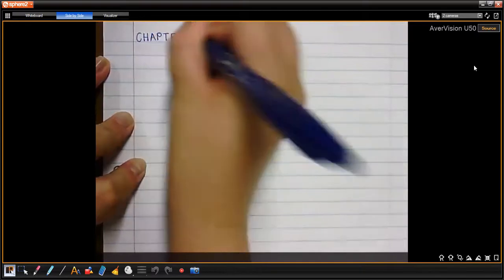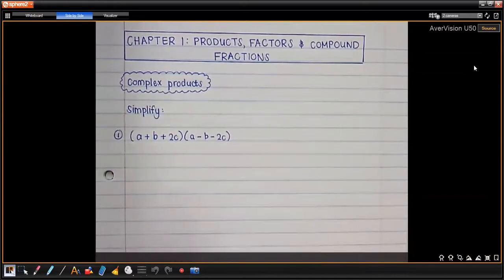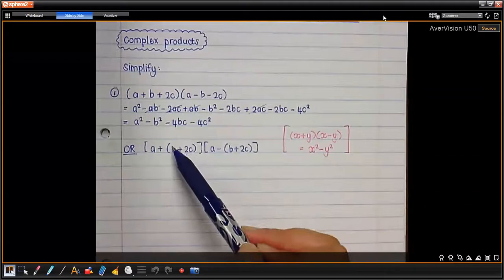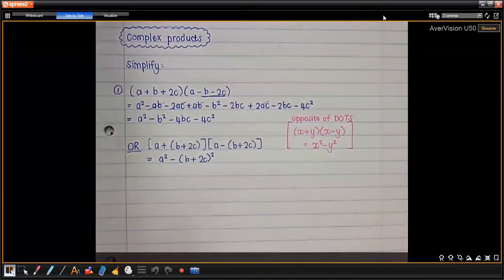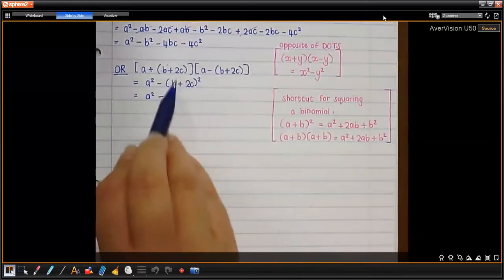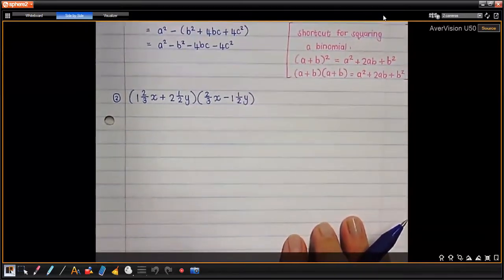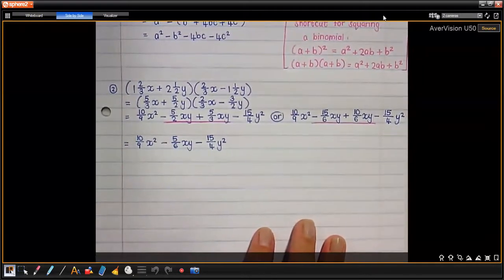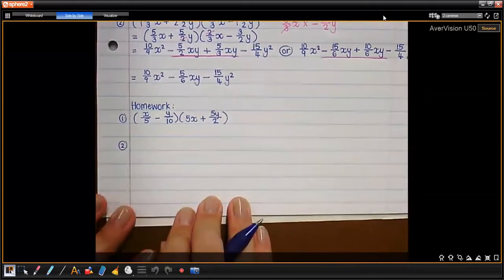Grade 10 AP: Products lesson 1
This was a short lesson on products and identifying intelligent groupings as well as remembering some shortcuts for multiplying.